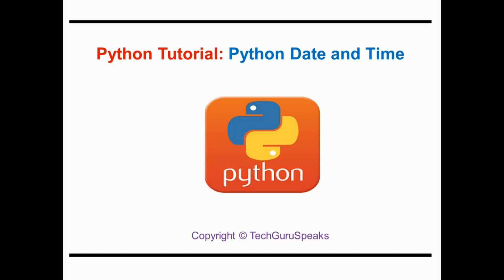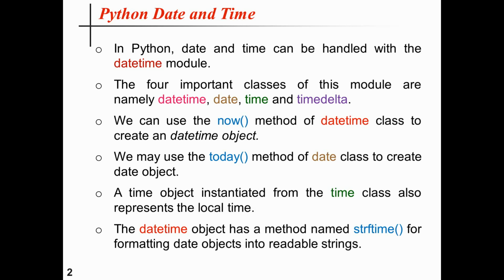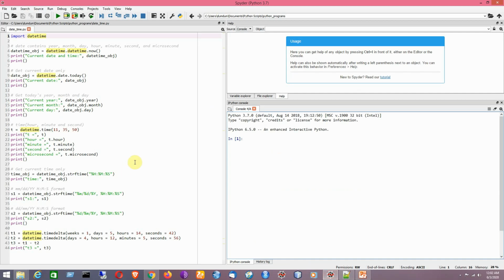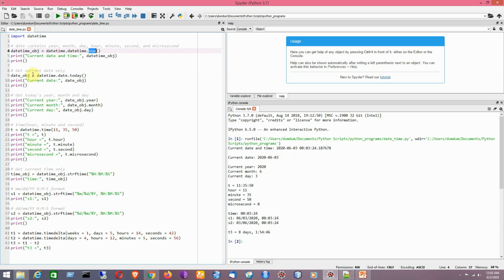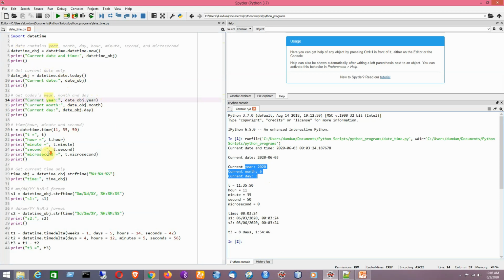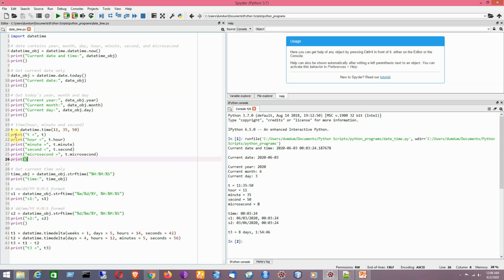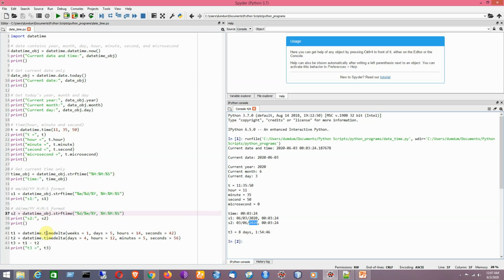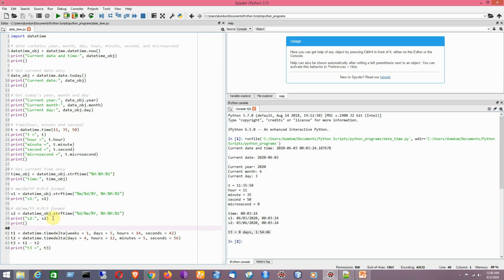Python_20 - Python Date and Time